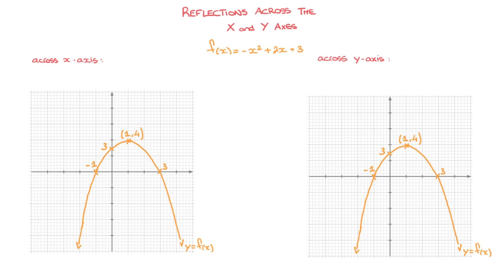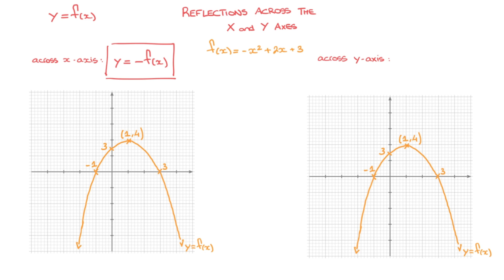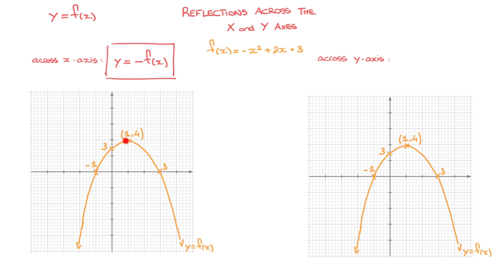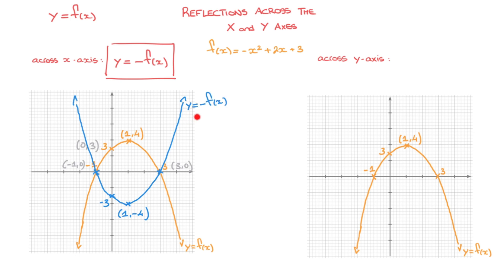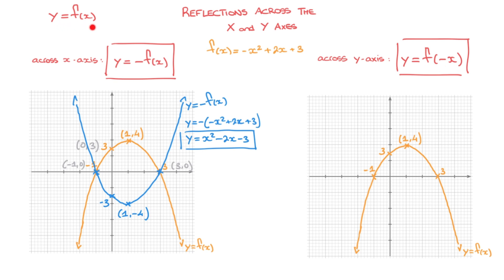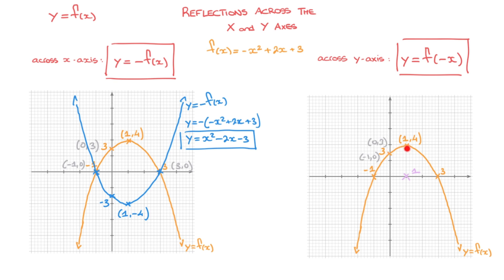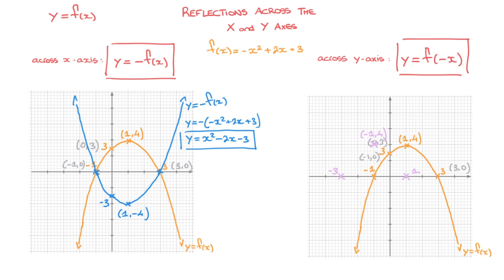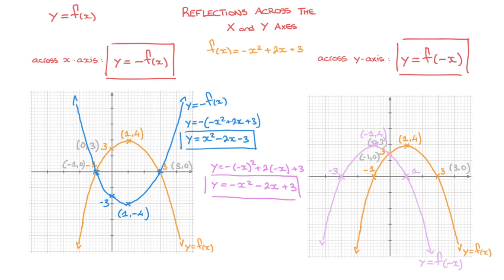Functions - How to Reflect Curves Across the X Axis and the Y Axis - Formula and Examples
Given a function y=f(x), we can reflect its curve across the x axis with the transformation y = -f(x). This results in changing every y coordinate on the original curve into its opposite and therefore the graph appears as the mirror image of y = f(x) across the x axis. We can reflect its curve across the y axis with the transformation y = f(-x). This results in changing every x coordinate of y = f(x) into its opposite; the graph y=f(-x) then appears as the reflection of y=f(x) across the y axis.